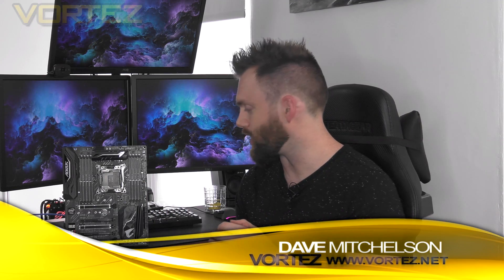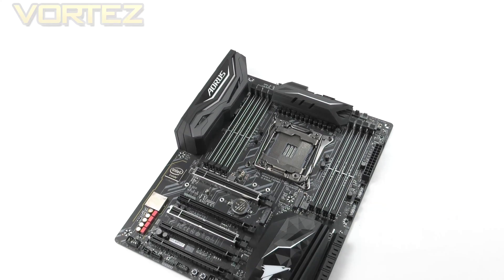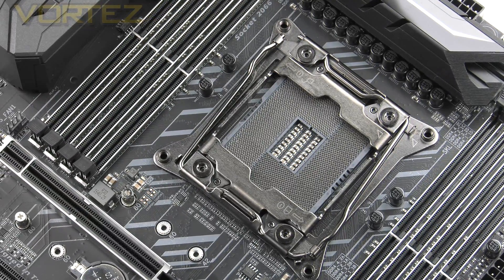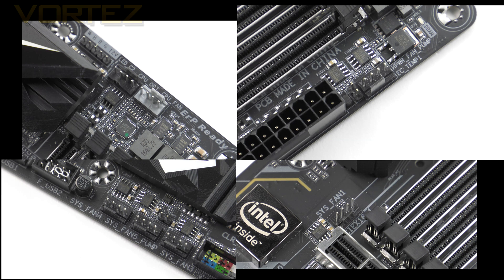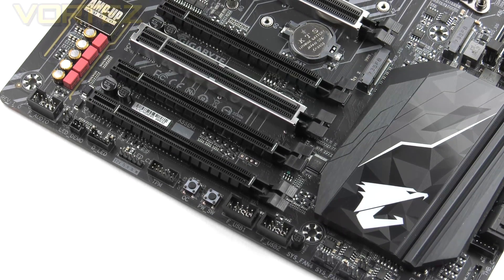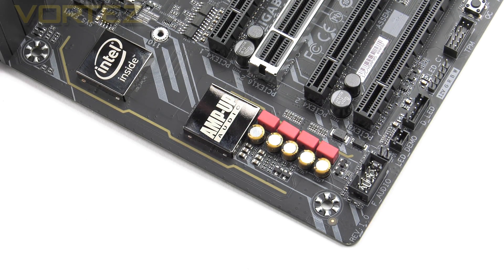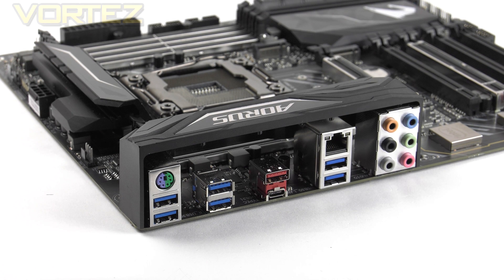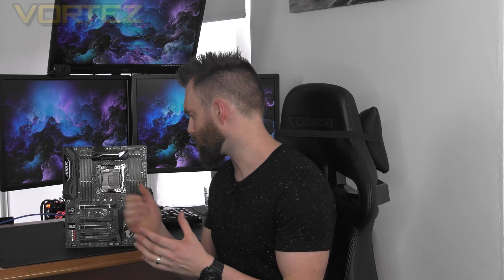GIGABYTE X299 AORUS-Gaming 3 Review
A video review of GIGABYTE X299 AORUS-Gaming 3 Motherboard.